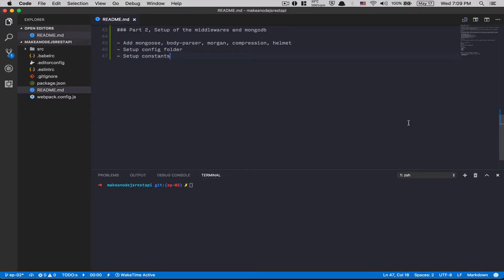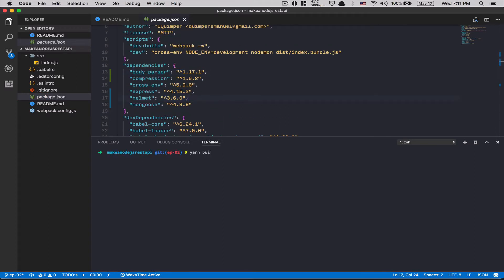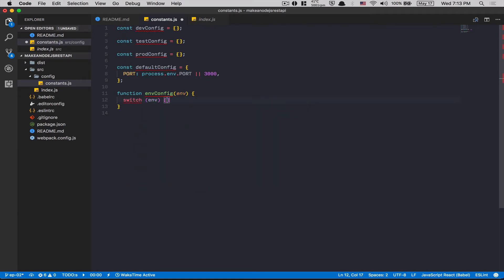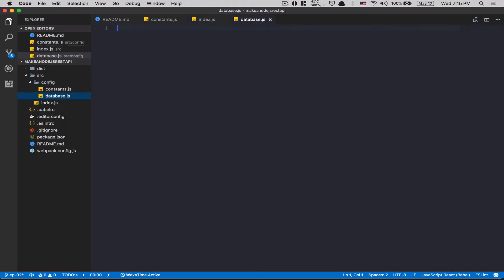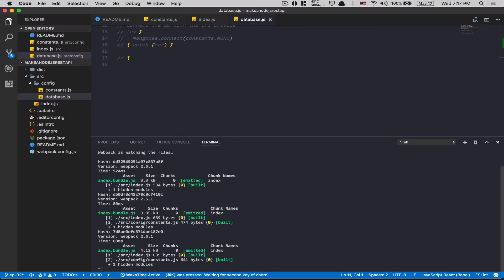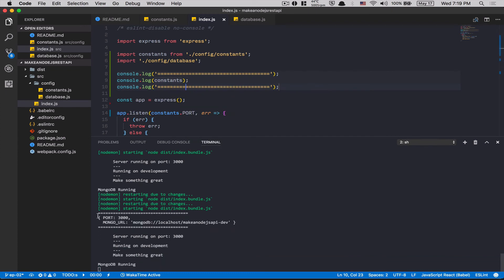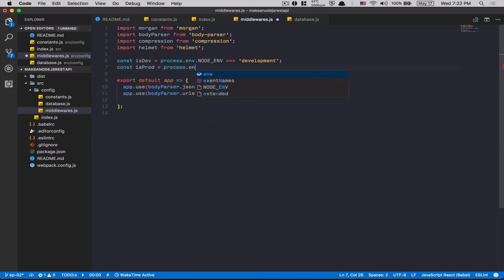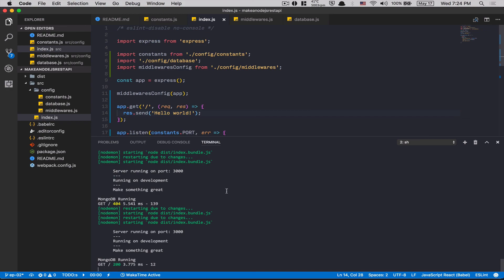Create a NodeJS + MongoDB Rest API [Part: 2]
In this video I add some middlewares to the app and we setup mongodb connection with mongoose.